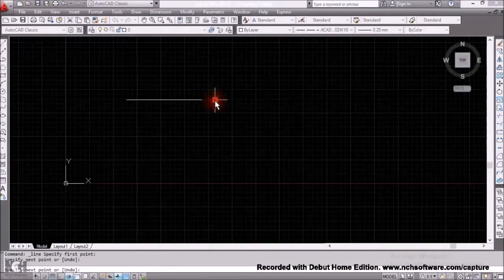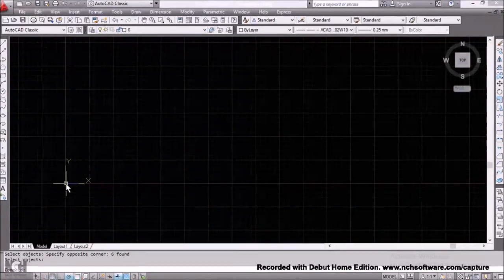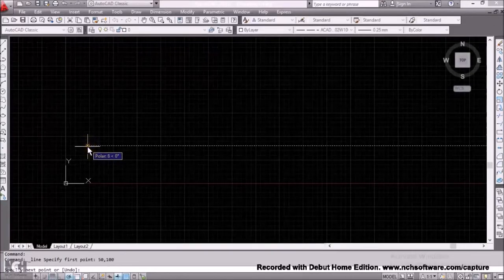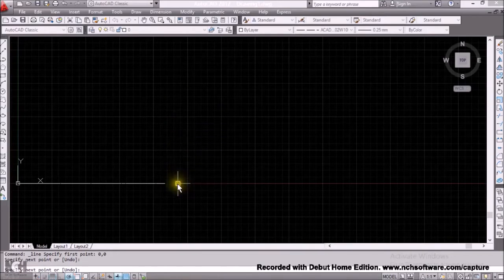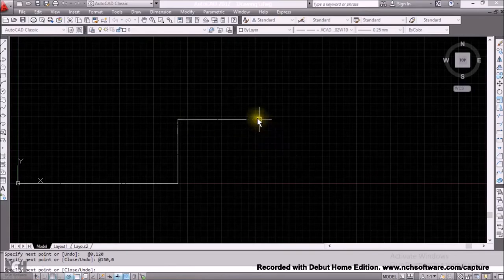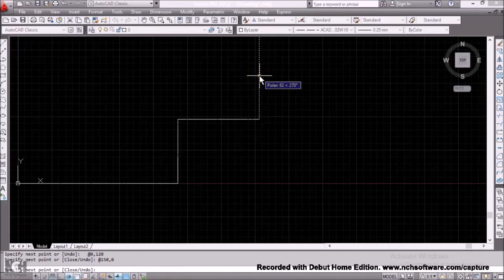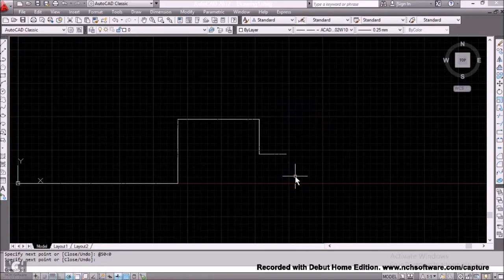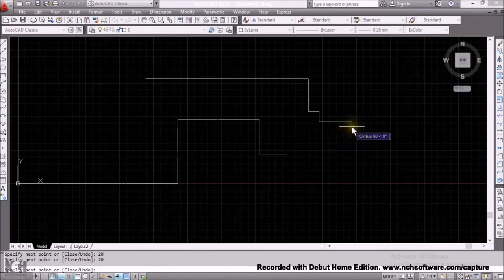CLASS 4 : DEFINING POSITIONS IN AUTOCAD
In this clip, check out the 5 basic ways of defining positions in AutoCAD when assigning geometric entities.